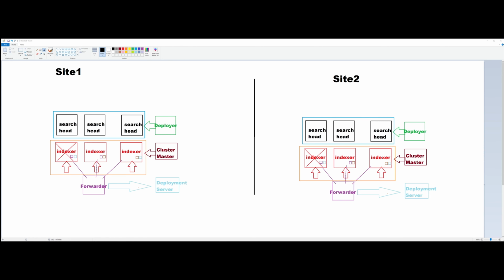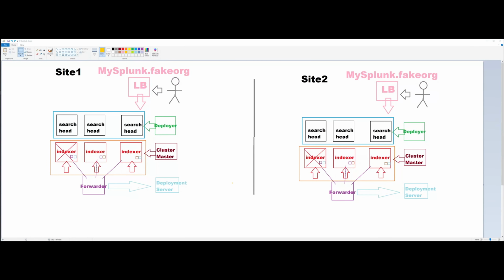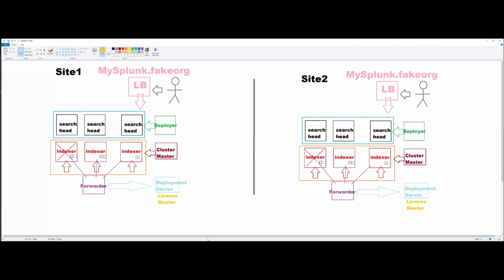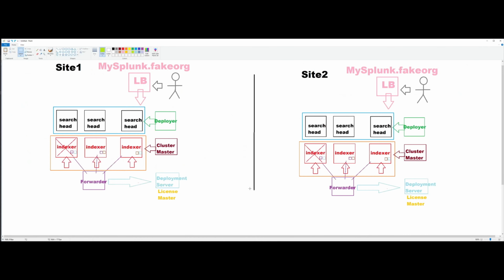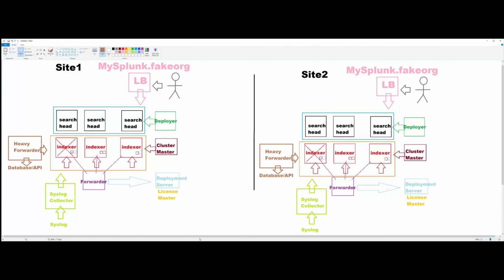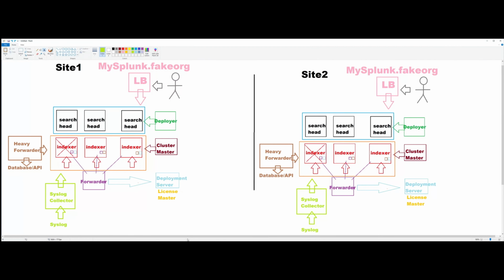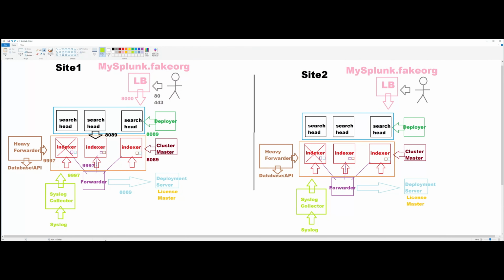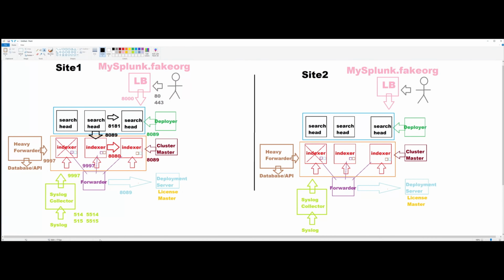Architecture Part 2